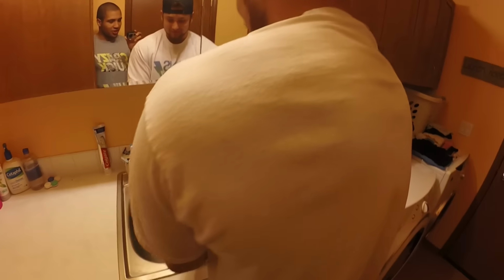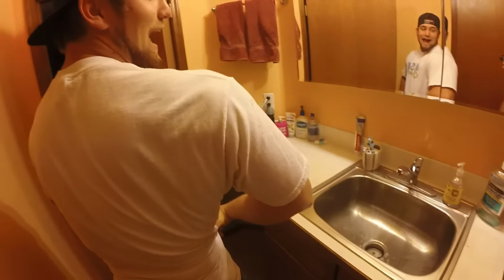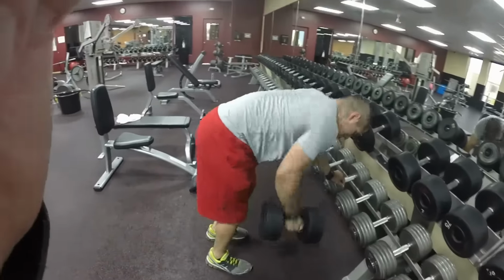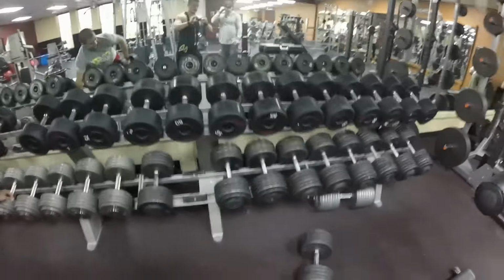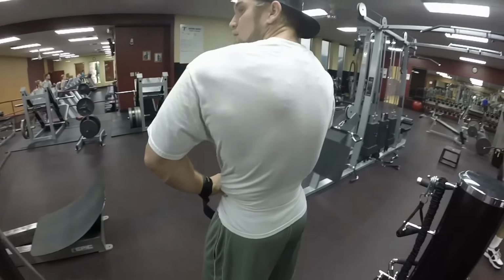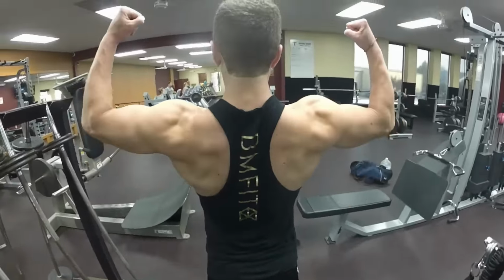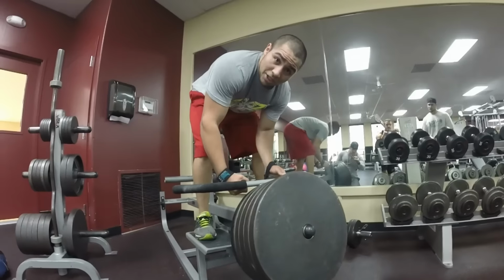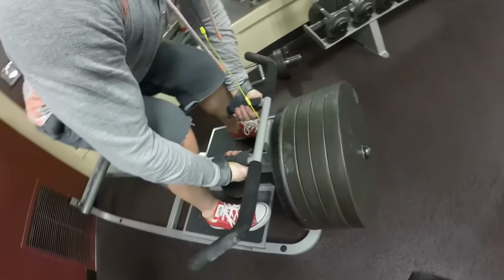Back Attack/Big Back Day/Time to GROW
Back attack with Christmas (Chris) and gwant (Grant). Always push it and have fun while you're at it too.  Lets us know if there's anything the IronWorkersForce wants us to upload!